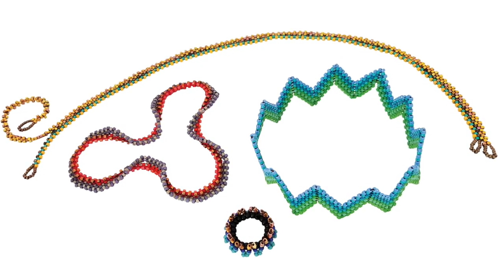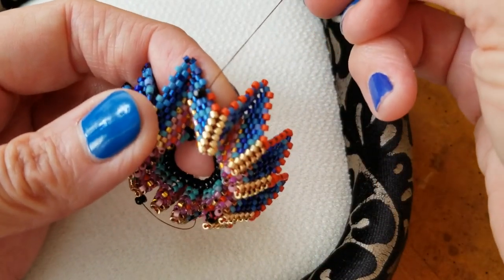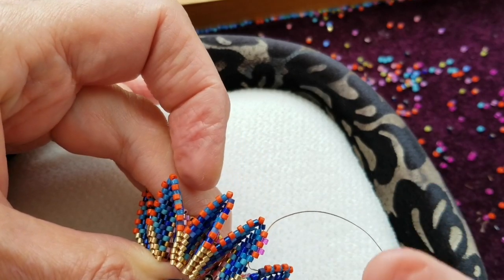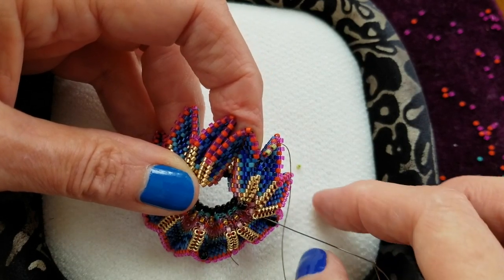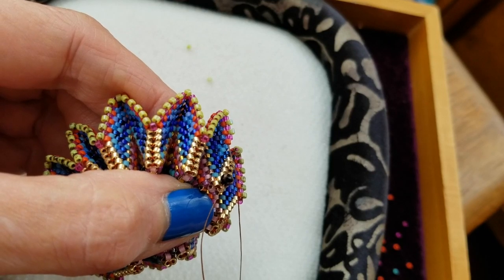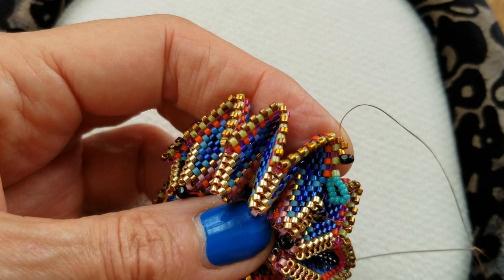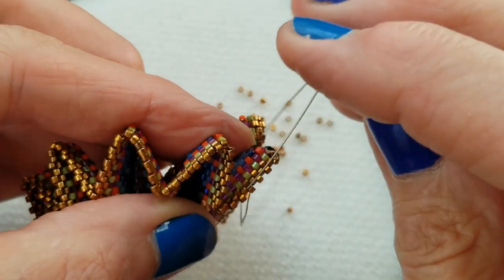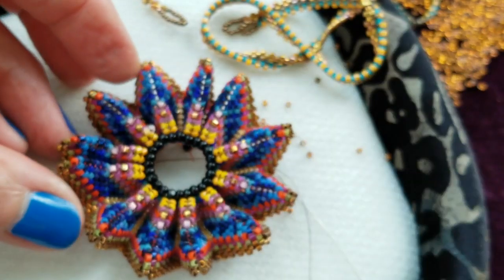Exploding PodCast Set, STEP 4: The Last Step: TWO CASTING SPINES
In this step, we finish the Rick-Rack section (I did the minimum 6 rounds for this section), weave in our thread to finish the section, and add two Casting Spine starts to the PodCast Set so far.

This will be the last step before we Deconstruct for the next tasks, which will be to place Stitch -In-The-Ditch rounds on each of the two straight Casting Spines while they are still six rounds of pliable beadwork, and evaluate the removed Rick-Rack Bangle and Wave starter for fit.

Please join us live on this channel on Saturday, September 14th, as we Deconstruct this Set and discuss these next steps.